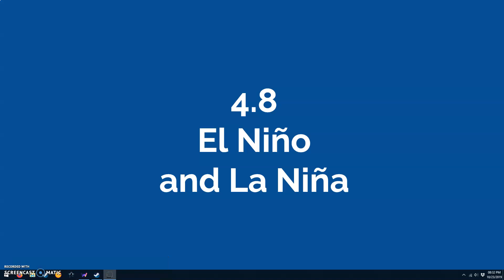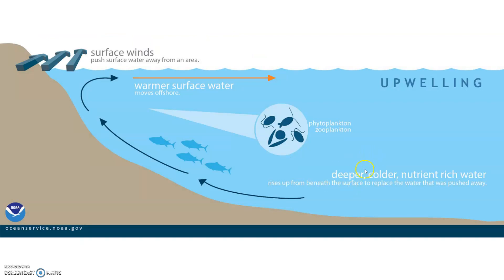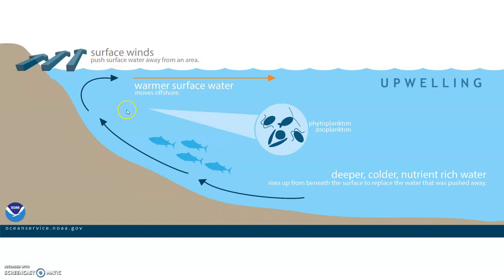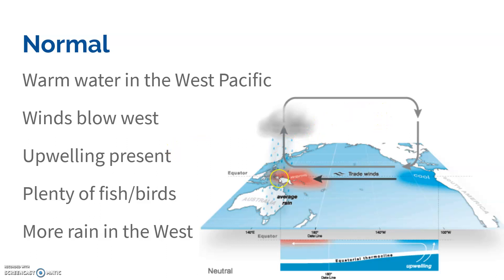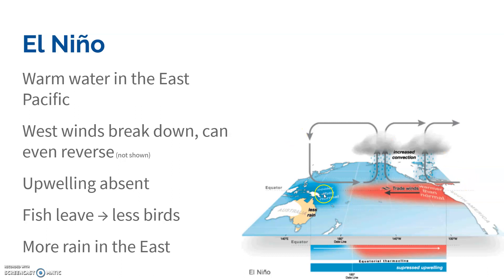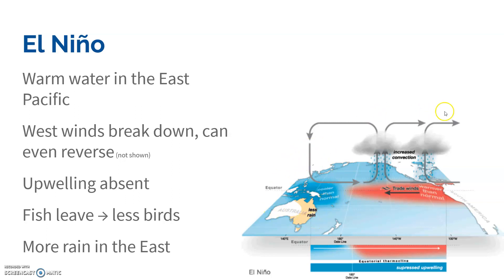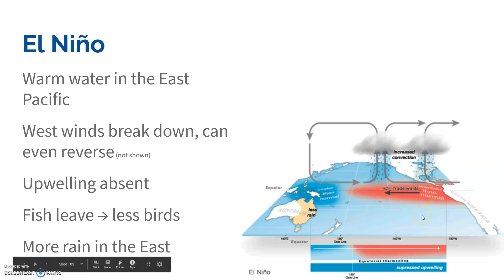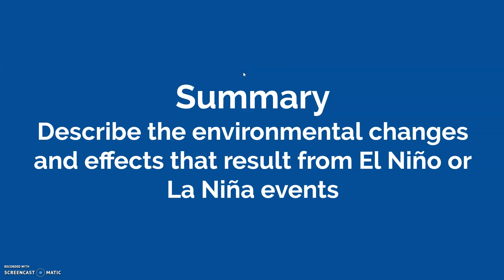4.8 El Nino and La Nina